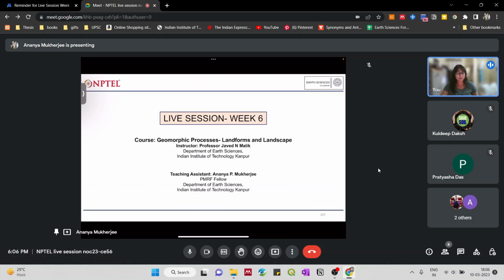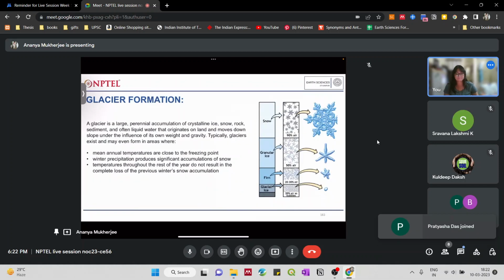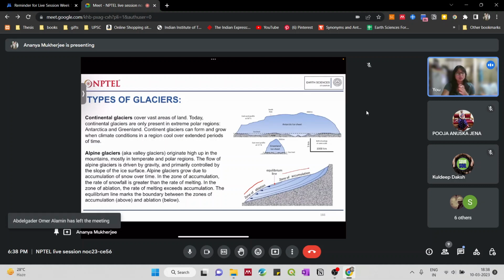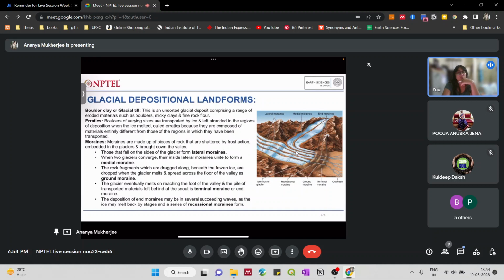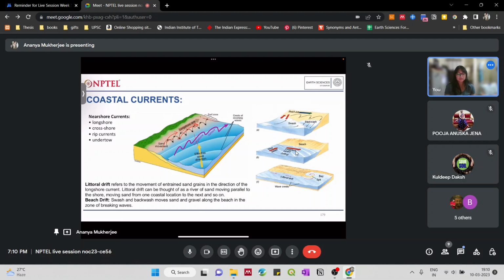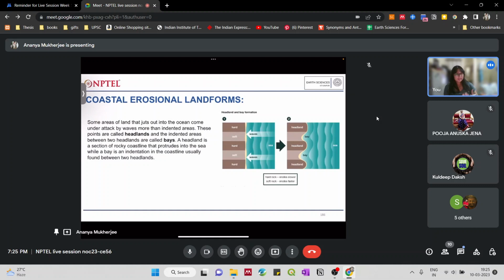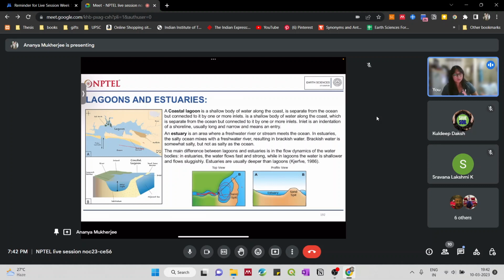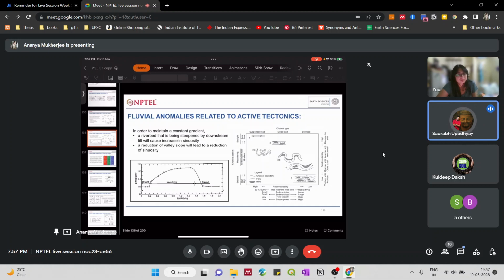Live session (10/3/2023) NPTEL course- Geomorphic Processes: Landforms and Landscapes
This is a recorded live session for LIVE SESSION 6  for course CE56- Geomorphic Processes: Landforms and Landscapes conducted on 10th March, 2023.

The session will be held every Friday from 6PM-8PM (for students enrolled in the course on NPTEL). Any queries regarding this session or anything else related to the weekly lecture content can be sent on the discussion forum. You can also leave your query/feedback in the comments. The slides can be found in the link mentioned on the side panel on the NPTEL course page under "Problem solving session" (for only those who have enrolled in the course).